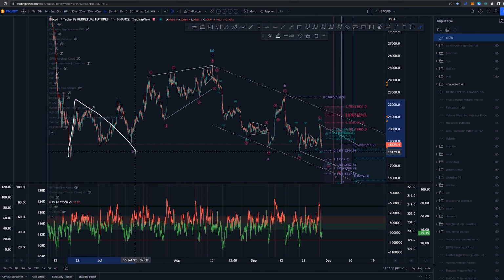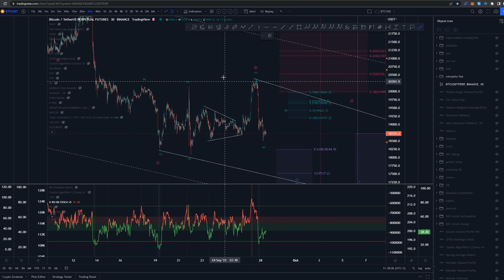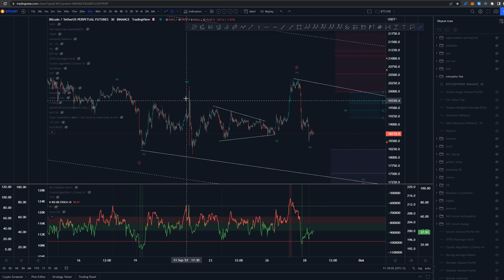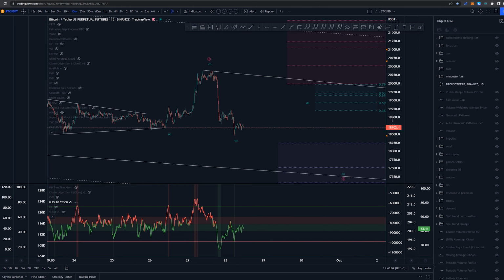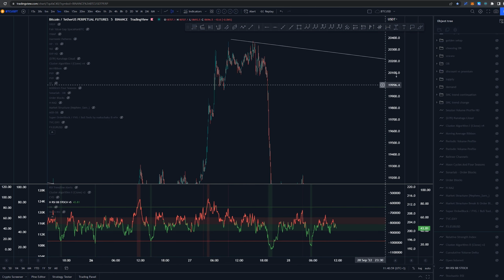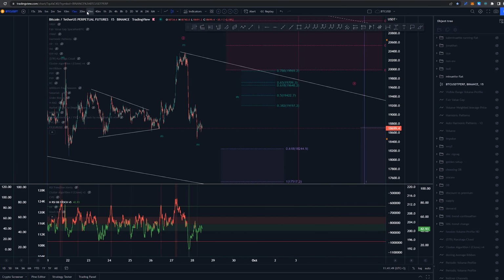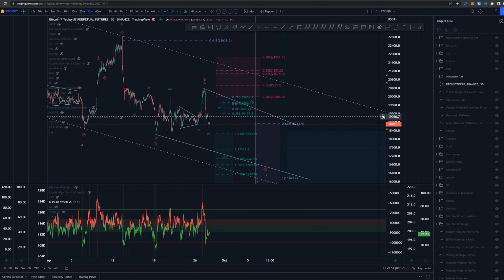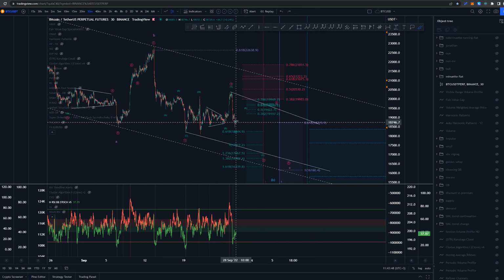BITCOIN ($BTC) - Technical Analysis with Elliott Wave Theory